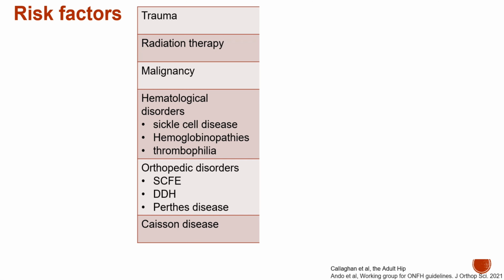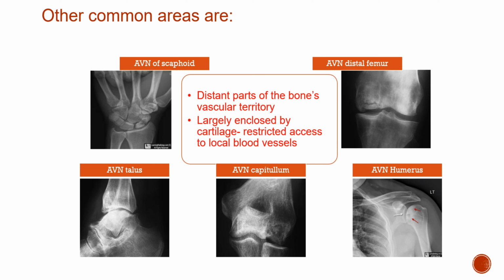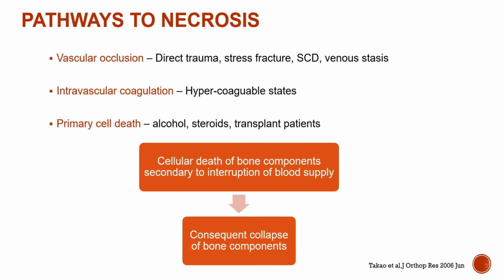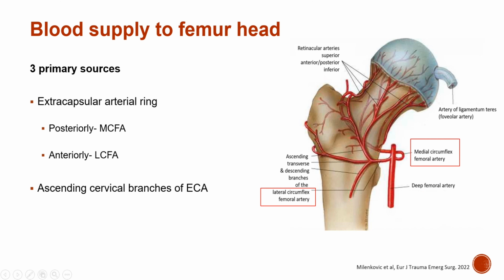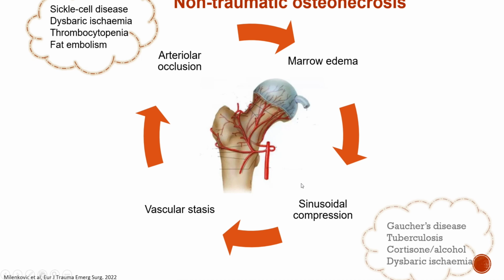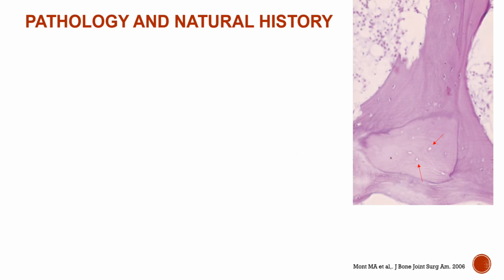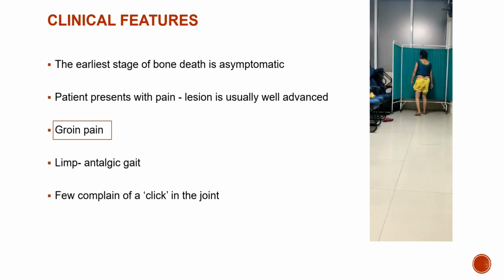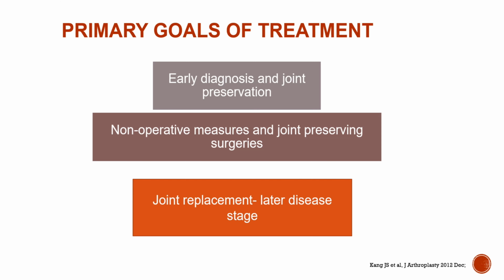Osteonecrosis of femoral head-part1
Guest Lecture Series!
Part one of the video about osteonecrosis of femoral head💯